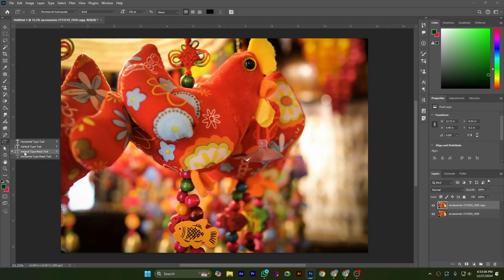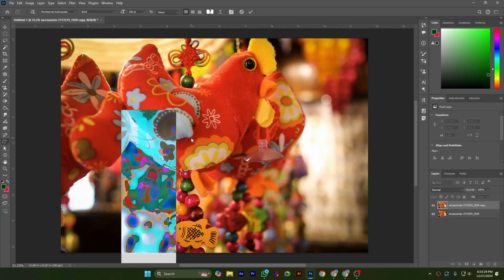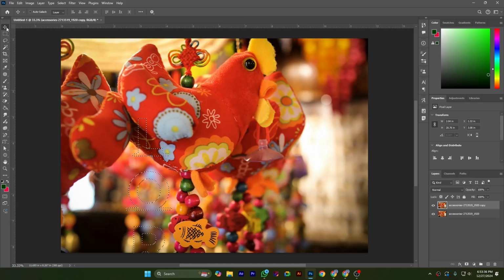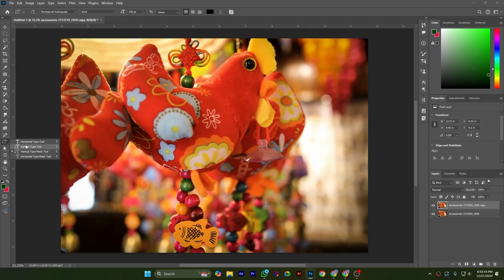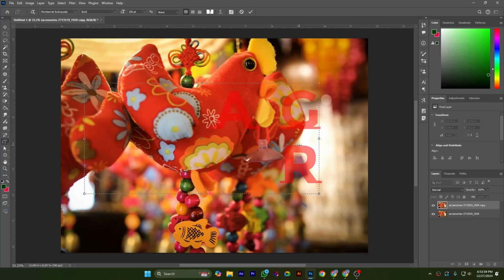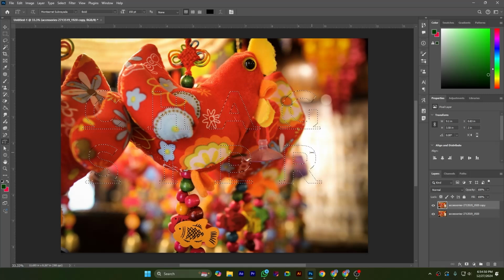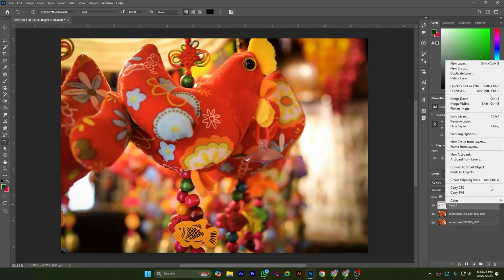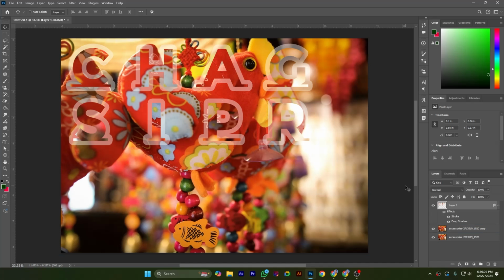Unlock the FULL Potential of Photoshop's Type Mask Tool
Discover how to Unlock the FULL Potential of Photoshop's Type Mask Tool in this step-by-step tutorial! The Type Mask Tool is a hidden gem in Adobe Photoshop, perfect for creating stunning text effects and unique designs that stand out. Whether you’re a beginner looking to explore new tools or an experienced designer wanting to elevate your projects, this video is packed with everything you need to know.

We’ll begin by breaking down the basics of the Type Mask Tool—what it is, where to find it, and how to use it. Then, we’ll dive into practical applications, showing you how to craft eye-catching text designs by blending type with images, gradients, textures, and more. You’ll learn how to transform ordinary text into captivating visual masterpieces in just a few clicks.

But that’s not all! We’ll also share pro tips and creative ideas to help you integrate the Type Mask Tool into your design workflow. Whether you’re designing posters, social media graphics, or custom typography, this tool will quickly become one of your favorites.

Don’t miss this chance to take your Photoshop skills to the next level and make your text designs truly unforgettable. Watch now and start creating like a pro!